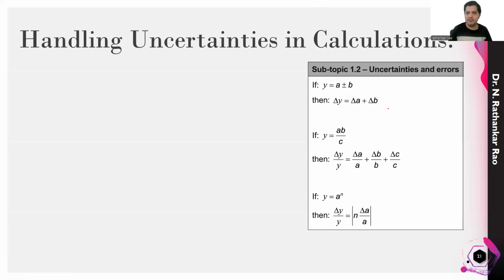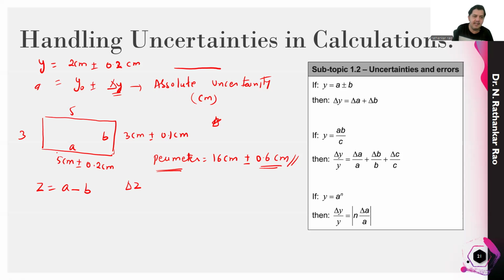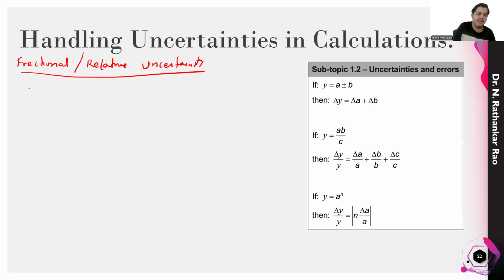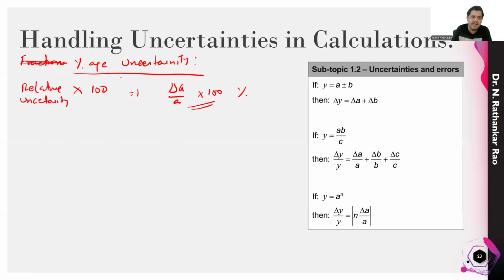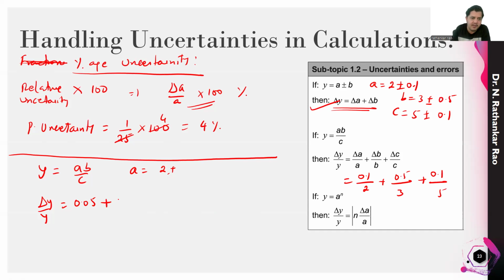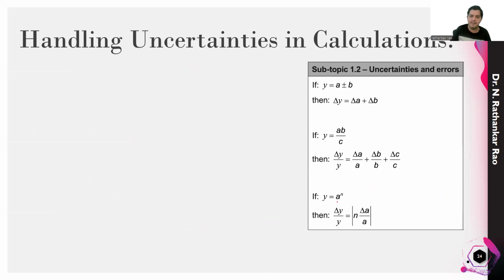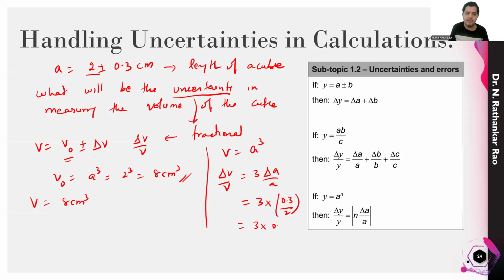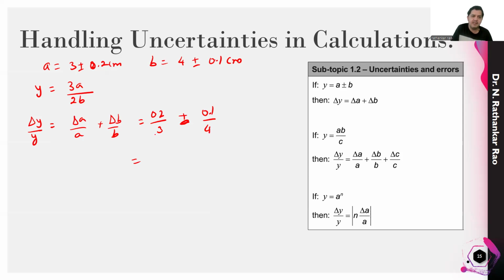2. Data Analysis - IBDP Physics Lecture Series( Relative, Fractional, Absolute and Percentage error)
This video covers one of the most important aspects of experimental physics: understanding fractional and relative uncertainites / errors. Using the technique shown in this video, you will be able to identify absolute uncertainity in a measurement. This video also focusses on converting absolute error to fractional error or a percentage error to a absolute error. The video concludes with showing some examples on how propogation of errors can be used in an equation. Links

1. IB Physics Hub

2. My Linkedin Profile

3. My Facebook Profile

4. My Instagram Profile